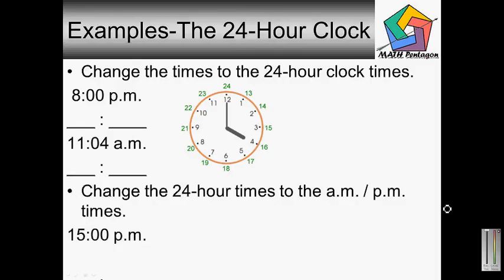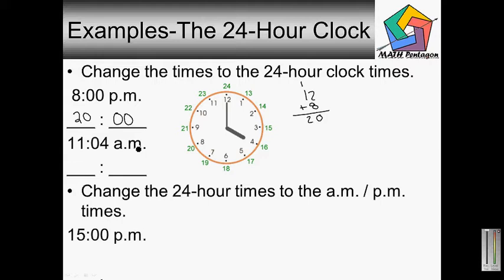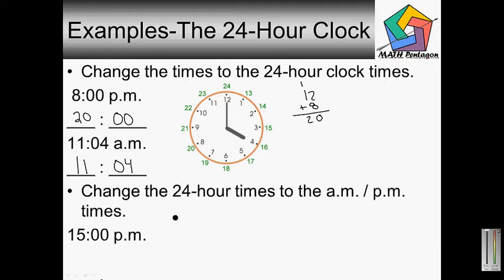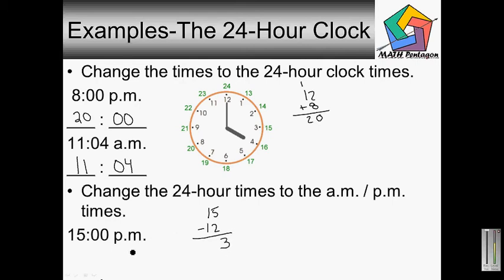4th Grade The 24 Hour Clock